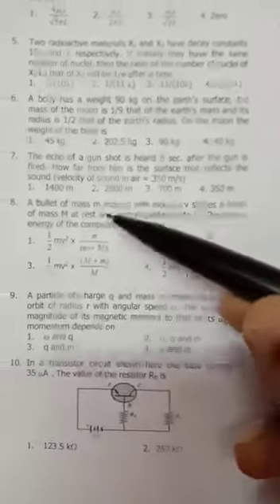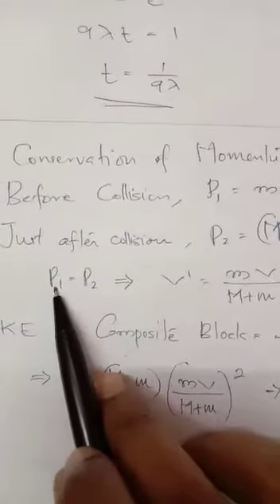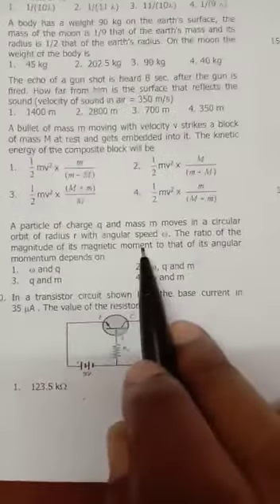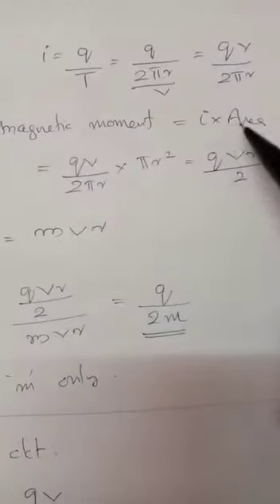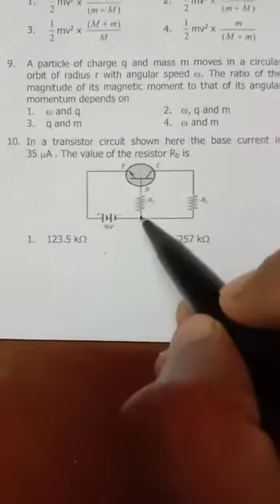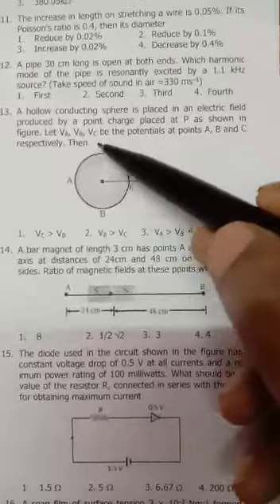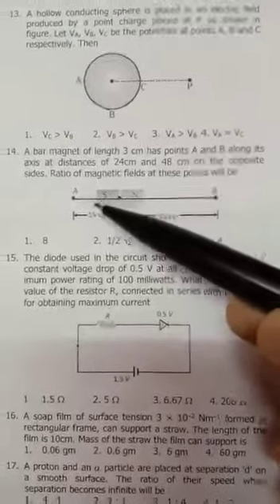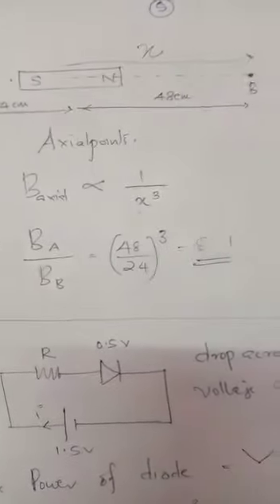MOCK TEST 10 PART 02|KNA PHYSICS MOCK TEST 10 PART 02